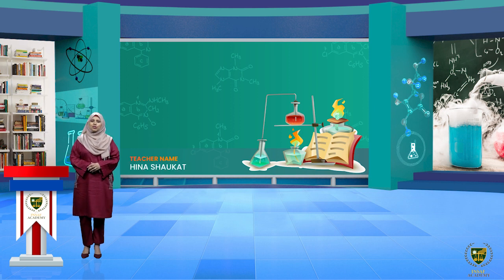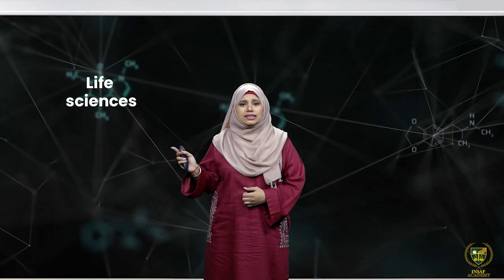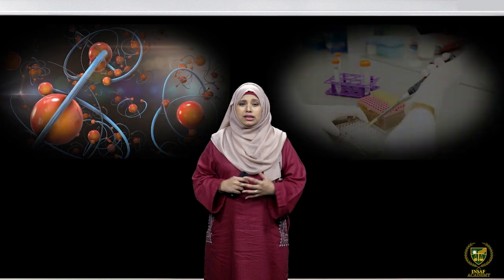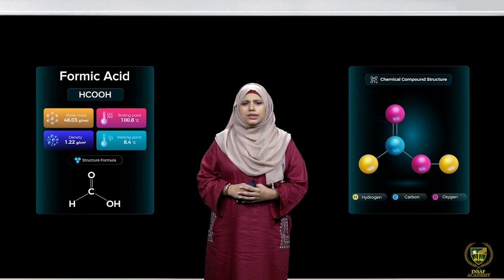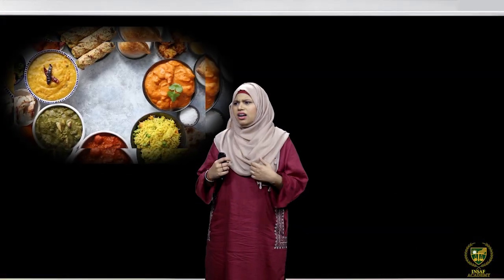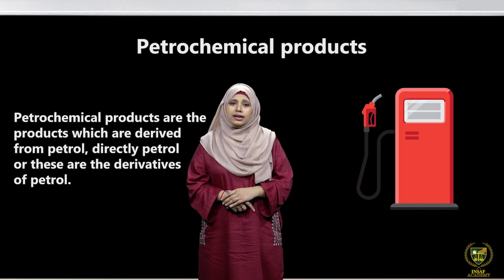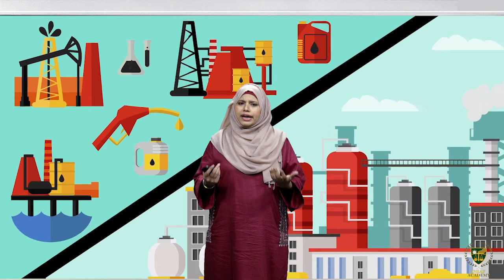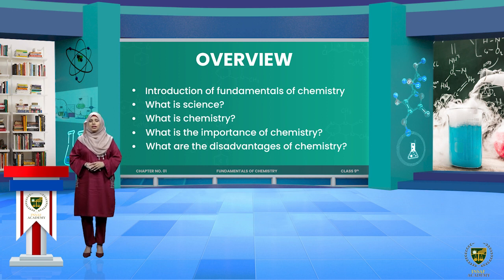Introduction to Chemistry | 09th chemistry | Chp 01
Dear Students
Hope so this video will help out you for clearing your concept regarding
Regards
PCTB INSAF ACADEMY